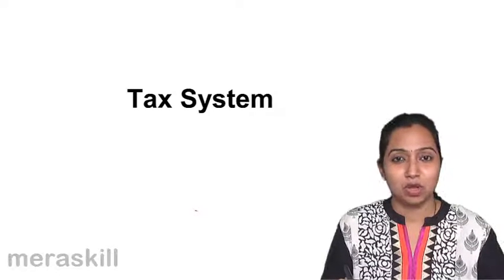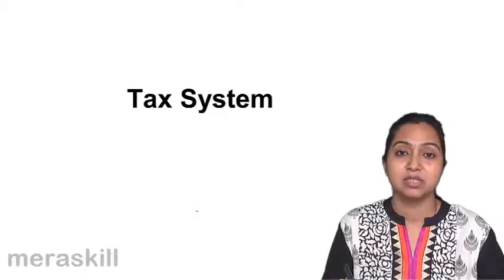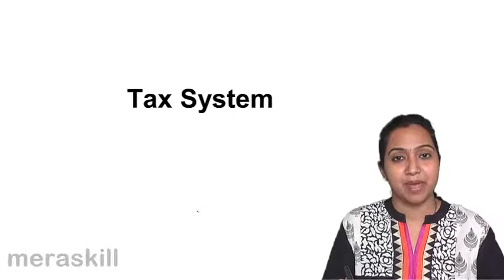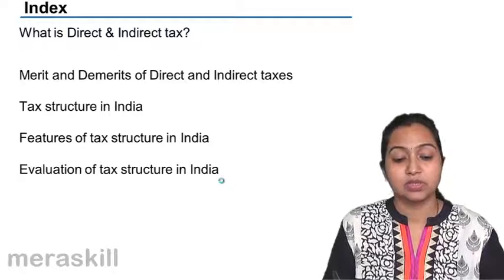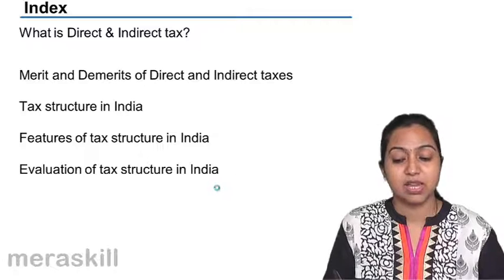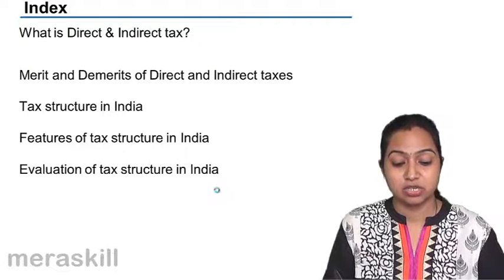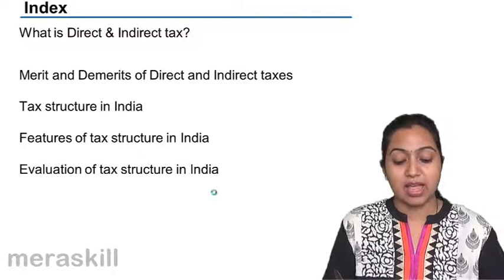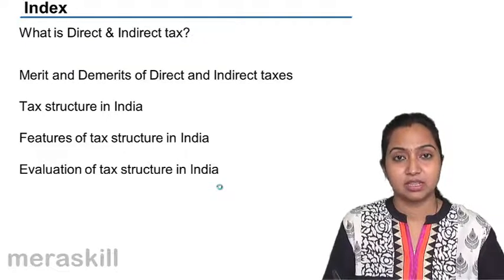Introduction to Tax | Tax Structure | CA CPT | CS & CMA Foundation | Class 11 | Class 12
Introduction to Tax ,Learn National Income and Tax Structure .For Details